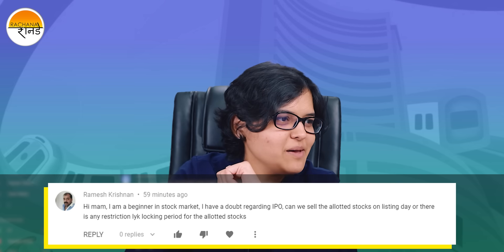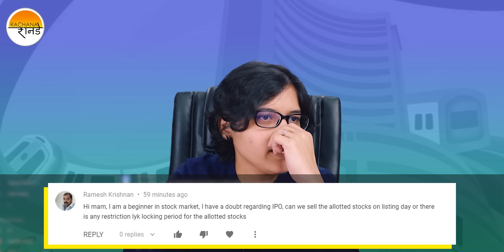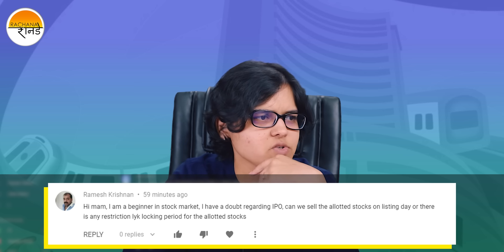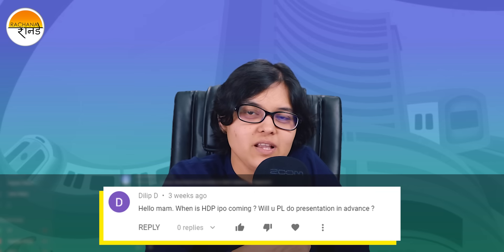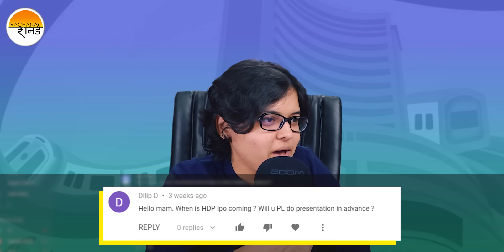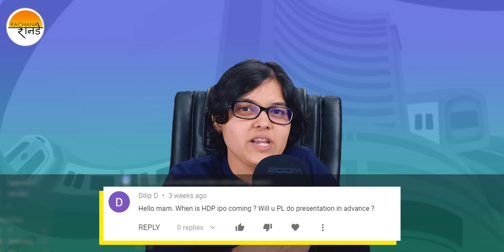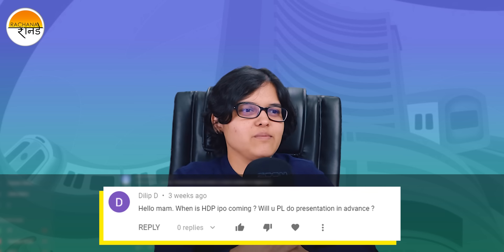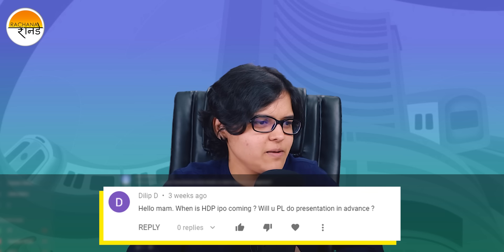What is IPO? IPO Special AskRachanaShow Ep7 By CA Rachana Ranade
Watch the IPO special AskRahanaShow where CA Rachana answers your questions related to IPOs. Q&A session is specially focused on IPOs and the IPO details.